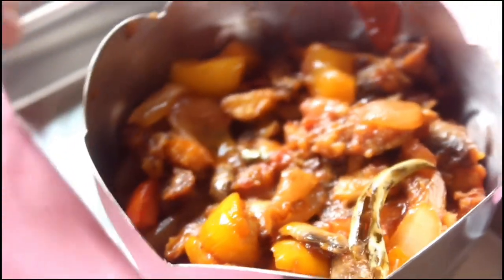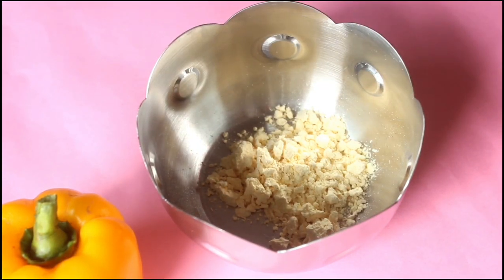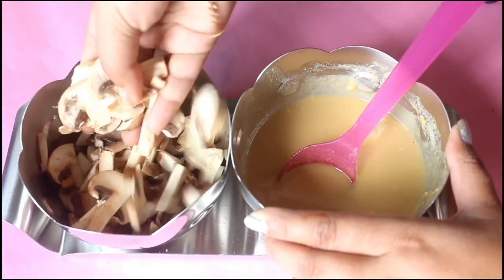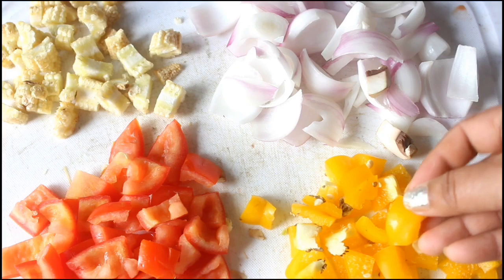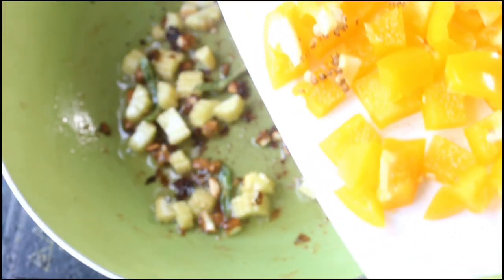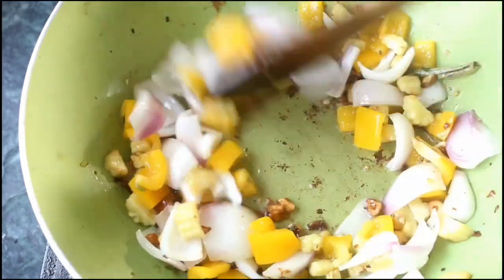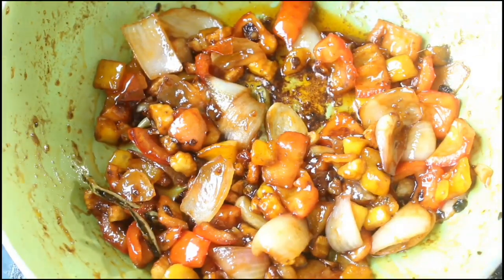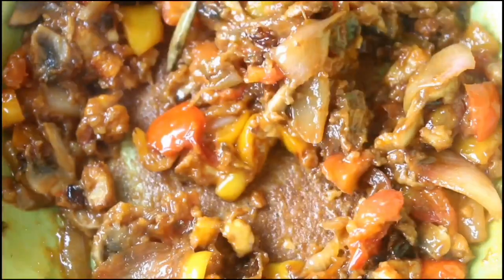Chilli Baby Corn Mushroom Dry | Little More Things | Diwali special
Hi friends, presenting you chilli Baby corn Mushroom curry recipe . This will make a fantastic addition to your Diwali Evening Table or snacks tablets.. Do try this new recipe at Home and enjoy Diwali ...
Love u xoxo little more things